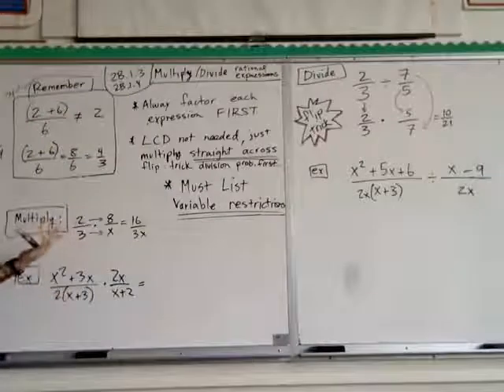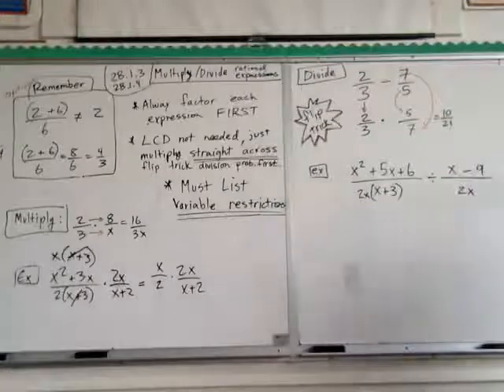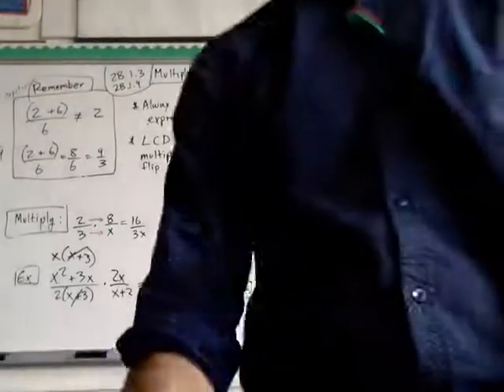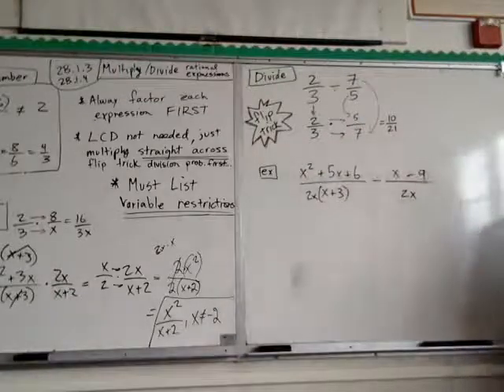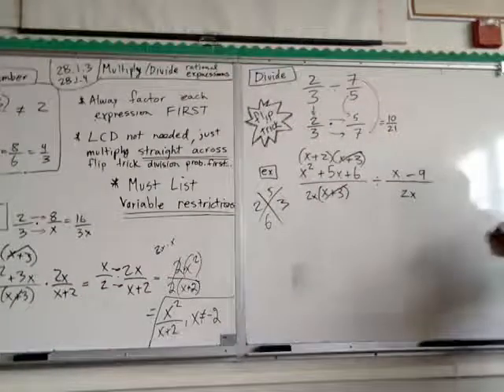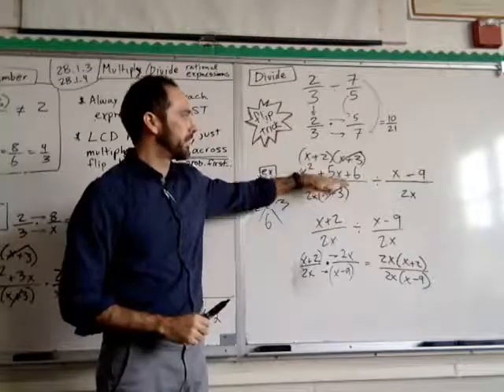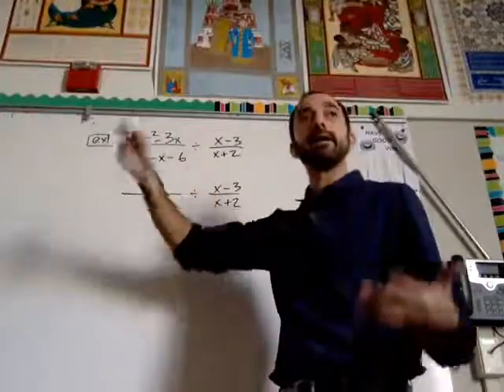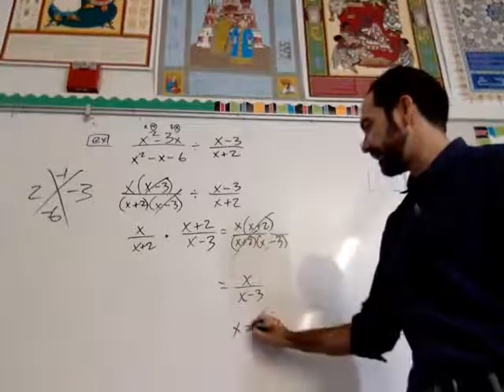M3 Lesson 2B.1.4